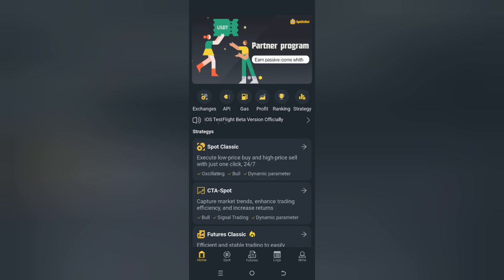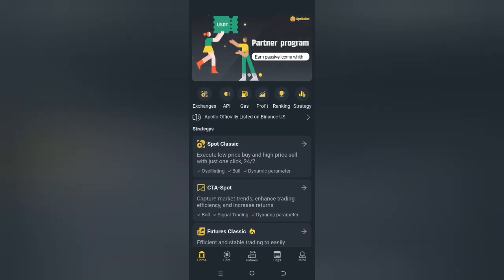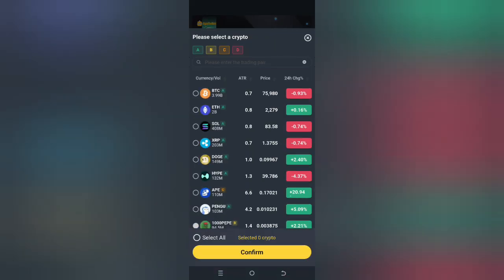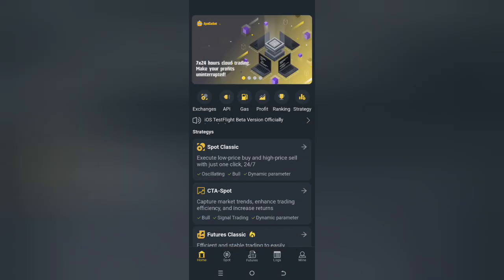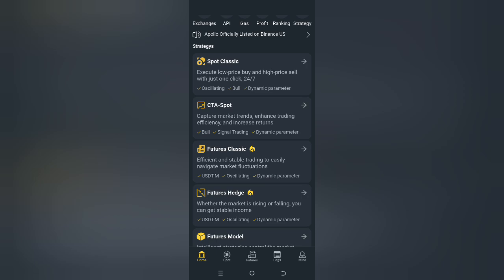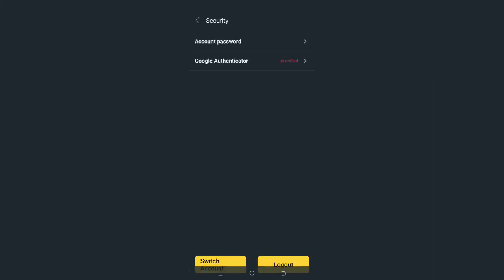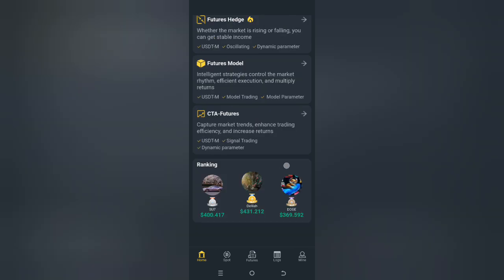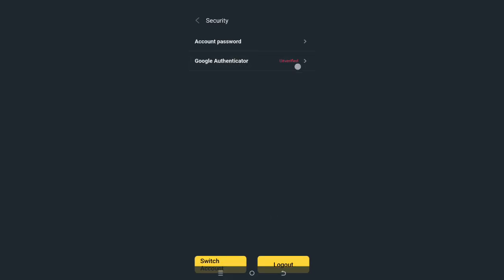Apollo Trading Bot New Updates - April 2026💵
Hello family trading with Apollo bot, here is the new updates that you need to know about Apollo bot and if you have no account please check this links below and start earning online today